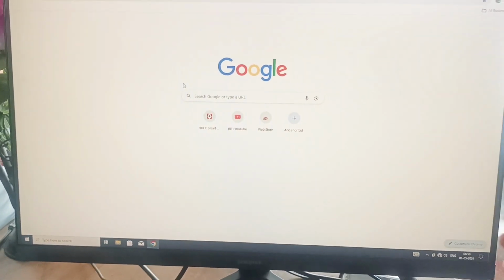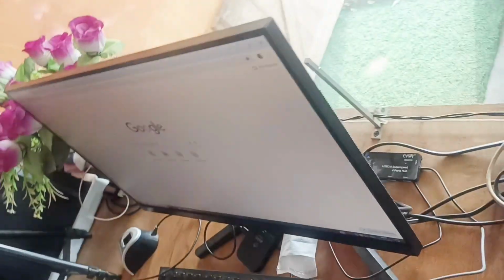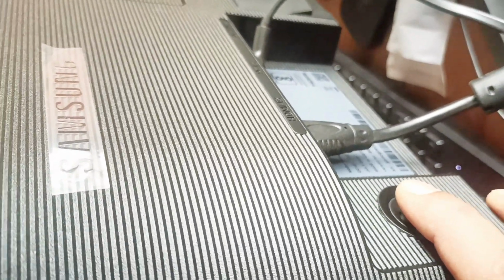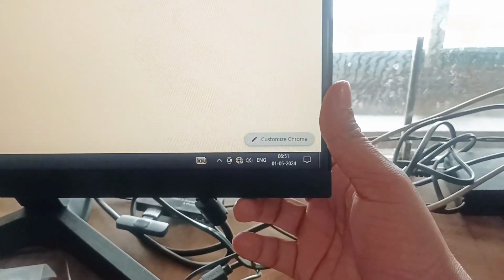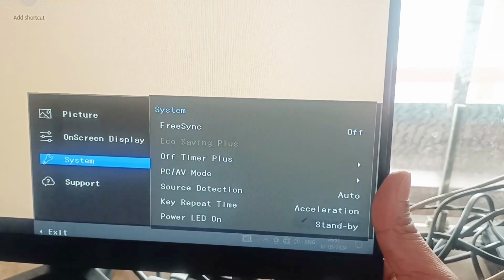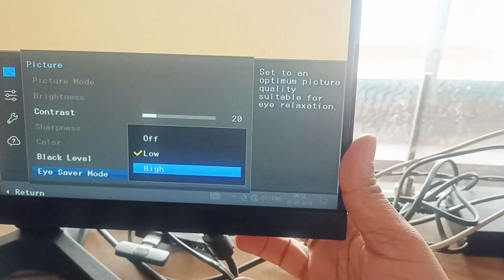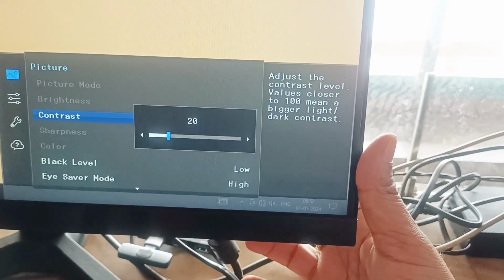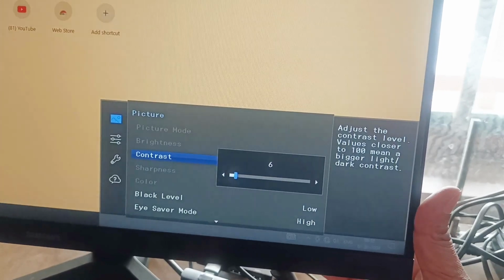how to adjust brightness contrast of Samsung IPS monitor very easy & simple step